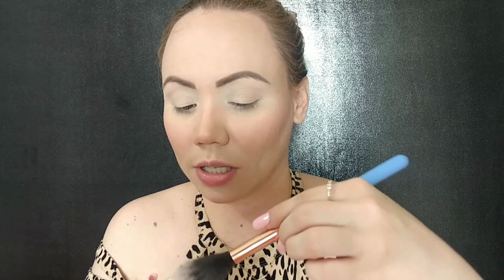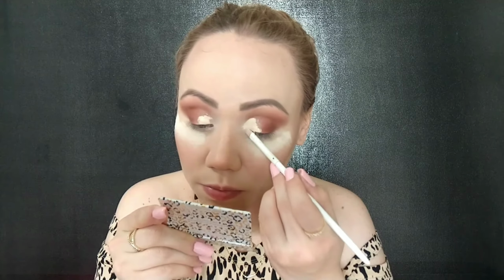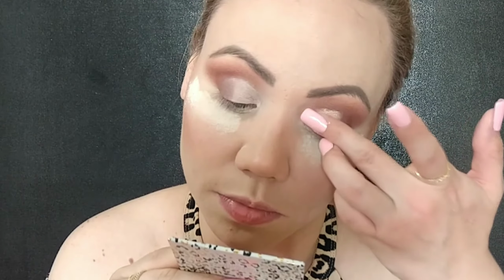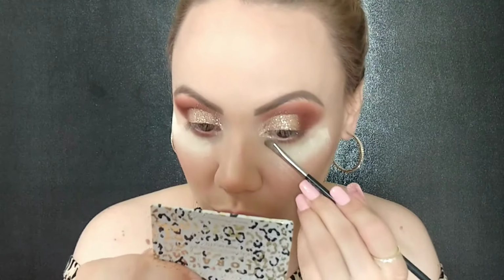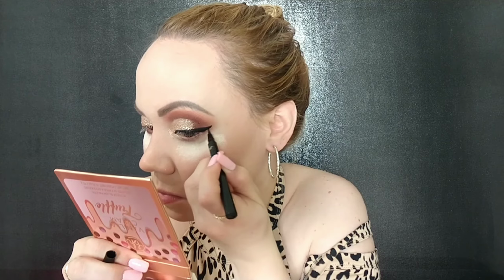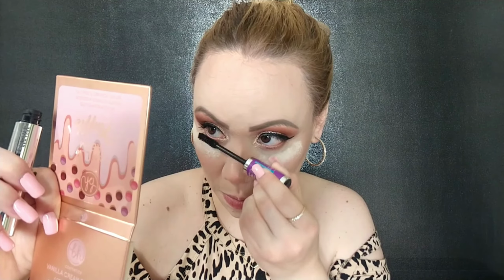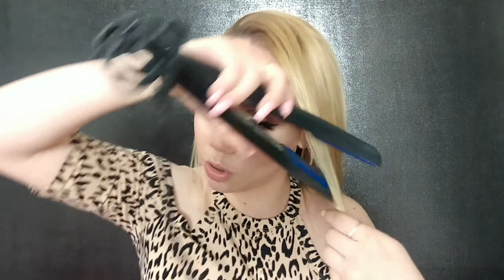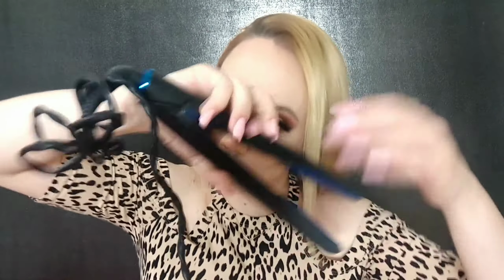Step by step oily skin makeup transformation tutorial 2020 Oily acne prone skin/fair •glam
1 hour glam makeup transformation get ready with me 2020!
Going out glam makeup transformation
Before and after makeup transformation 2020